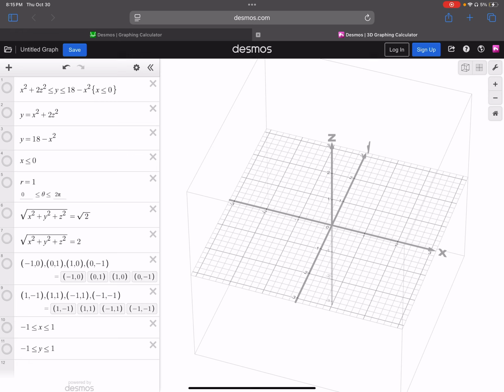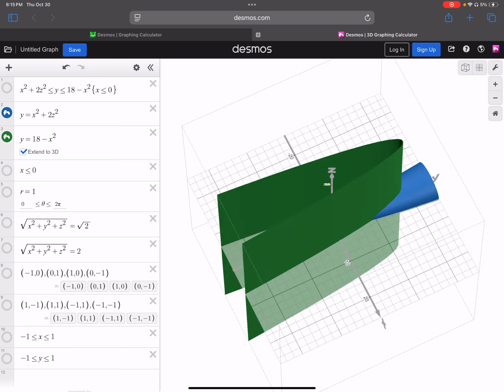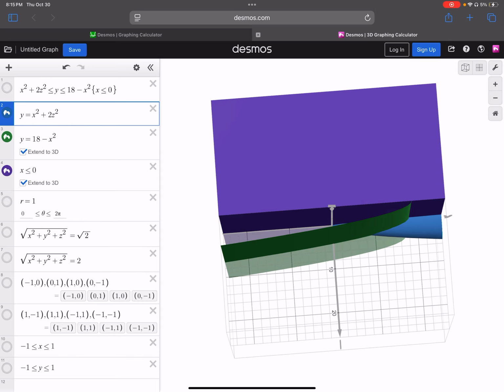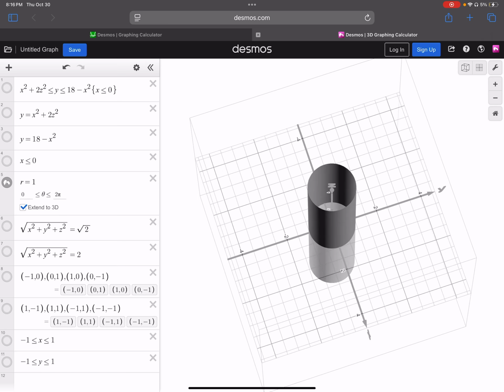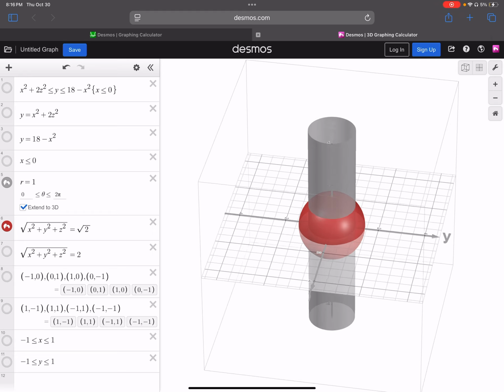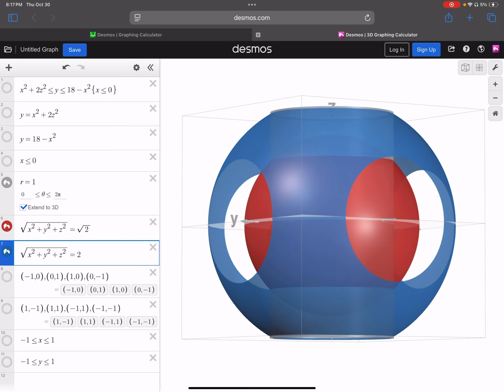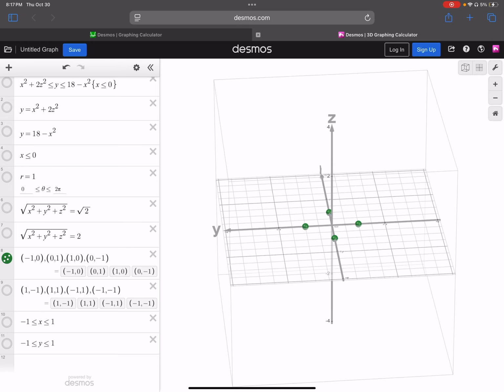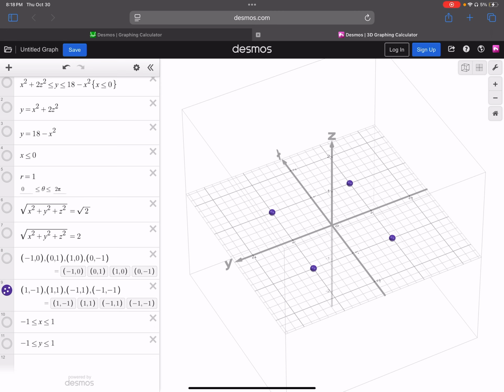Tech Demo 3